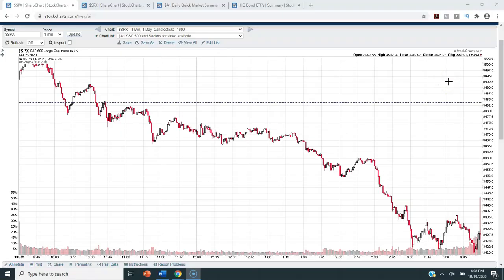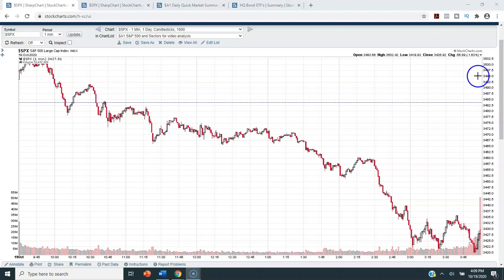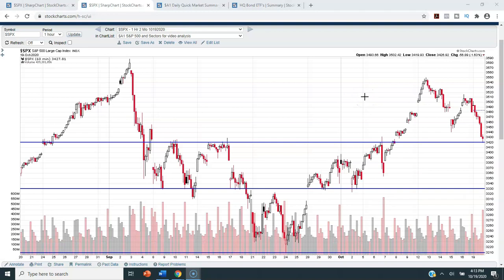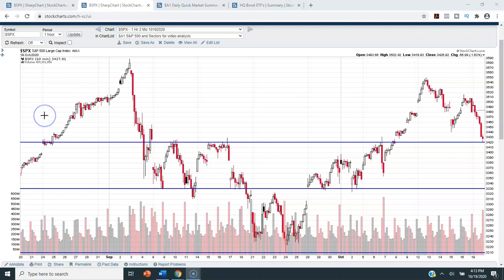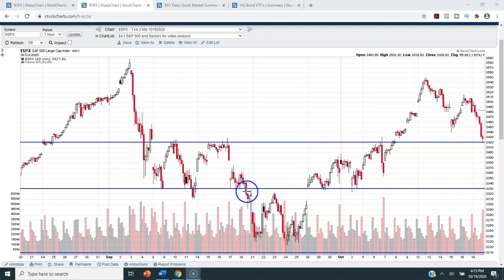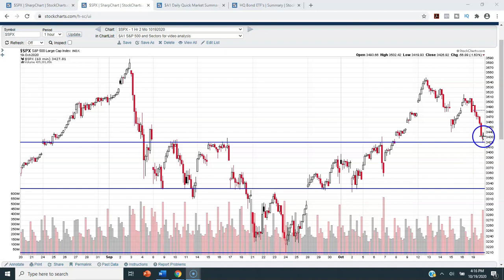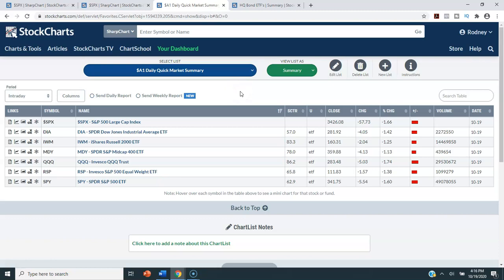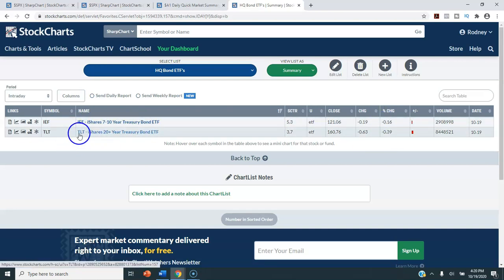S&P 500® Technical Analysis of Stock Market for 10/19/2020 (Monday, October 19th, 2020)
In this video, S&P 500® Technical Analysis of Stock Market for 10/19/2020 (Monday, October 19th, 2020), we will look at the S&P 500® from a Technical Viewpoint. We will look at the S&P 500® under several different time-frames. I will show you important support levels to watch, as well as other key data points to keep an eye on. This is a very informative video!